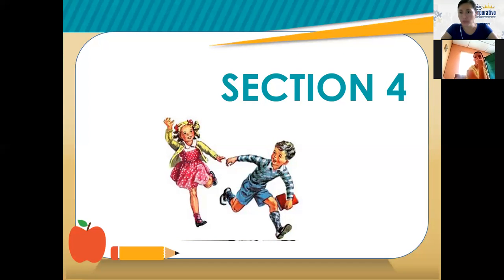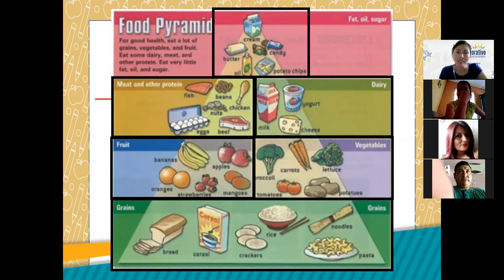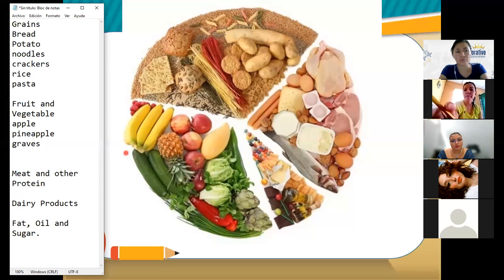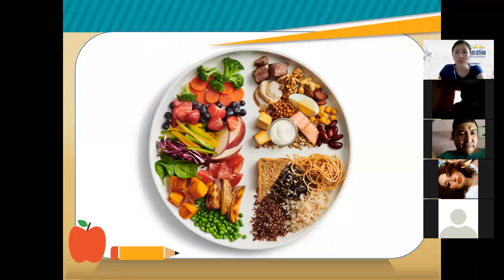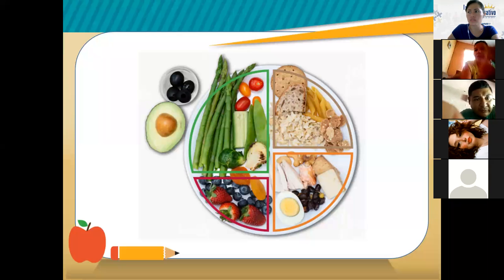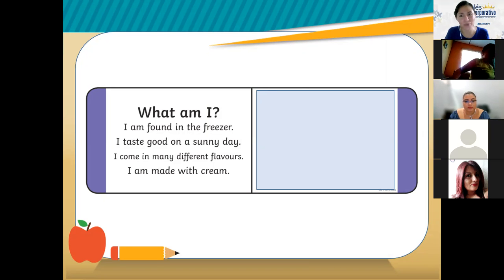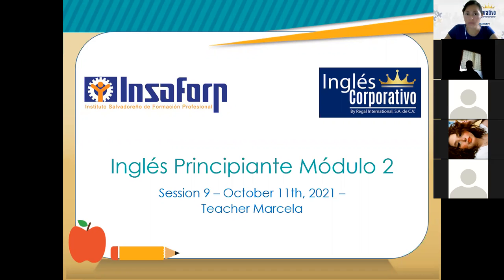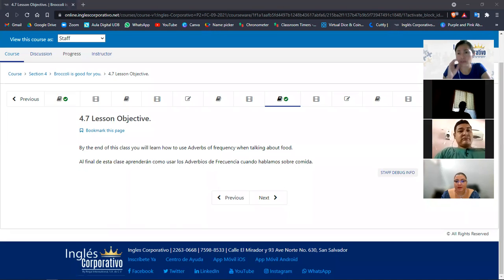Ingles Corporativo-Session 9 -P2-01-1-2-PM-09-21-Food Vocabulary-Oct 11th